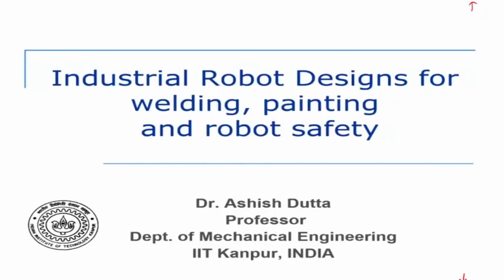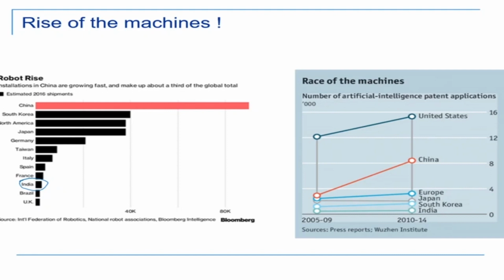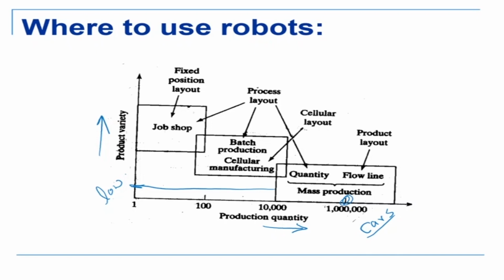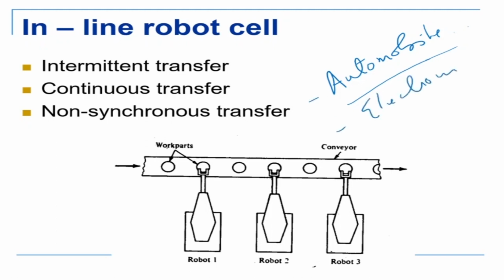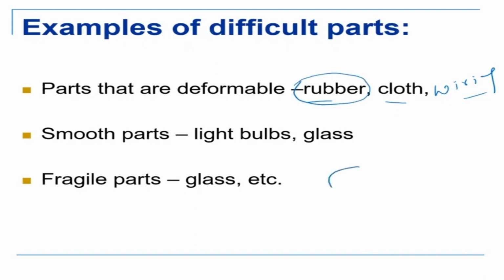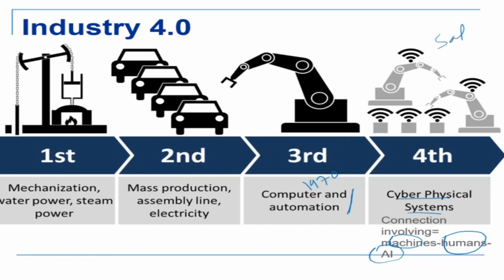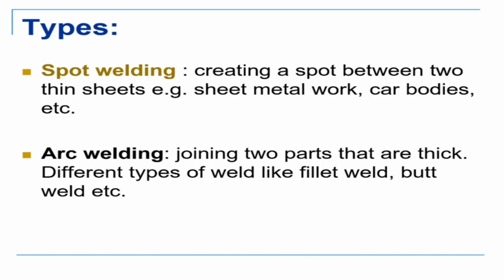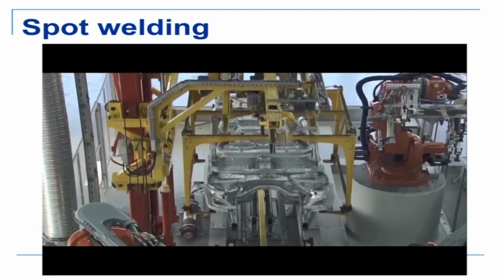Lec 21: Industrial Robots and Applications